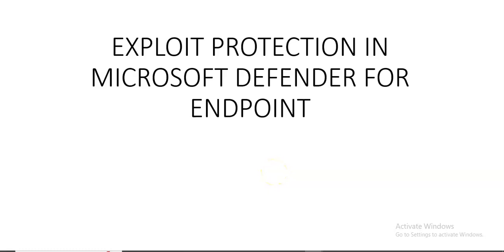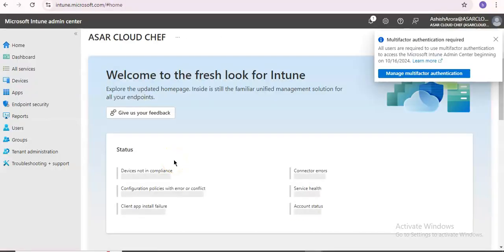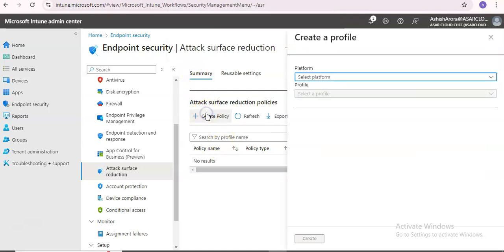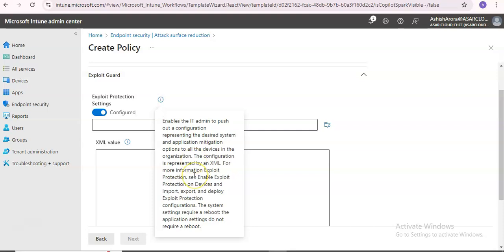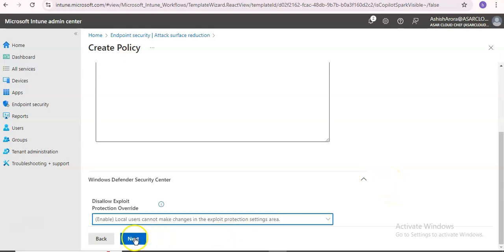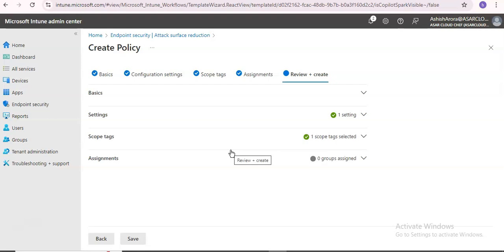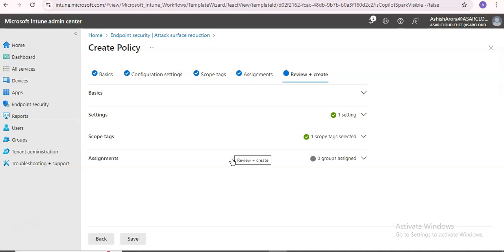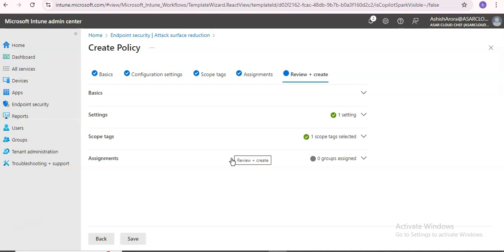EXPLOIT PROTECTION IN MICROSOFT DEFENDER FOR ENDPOINT